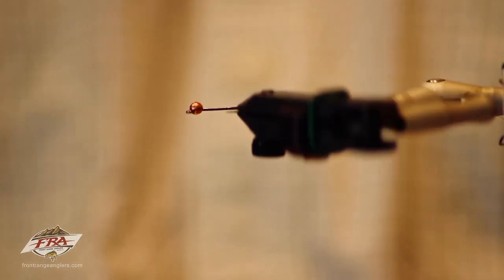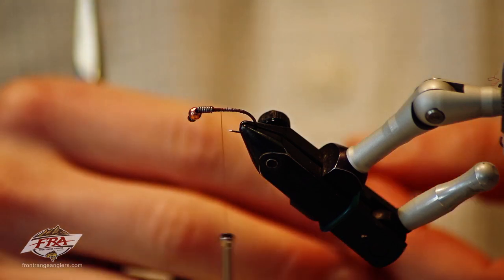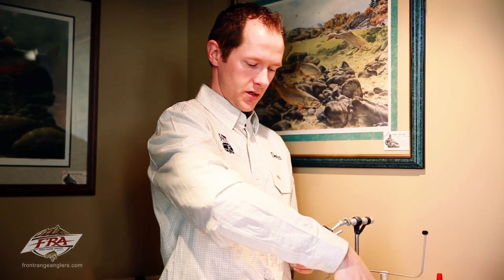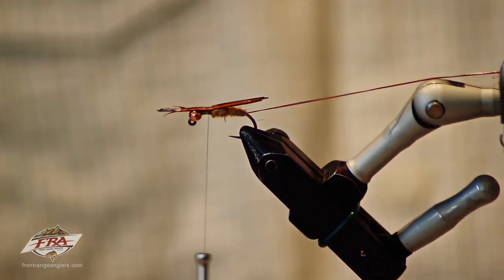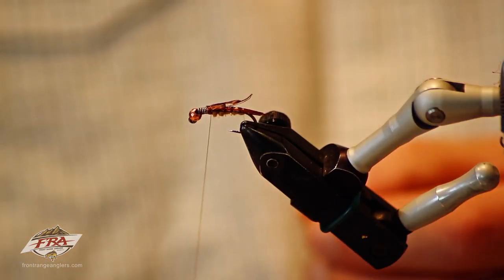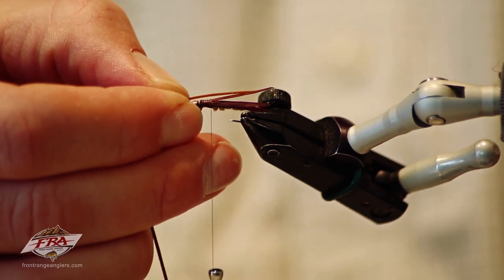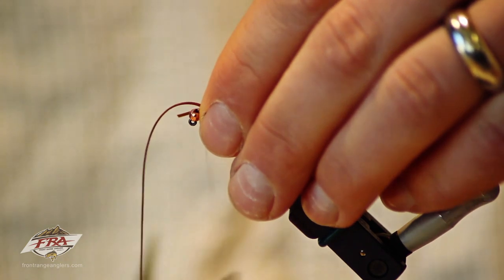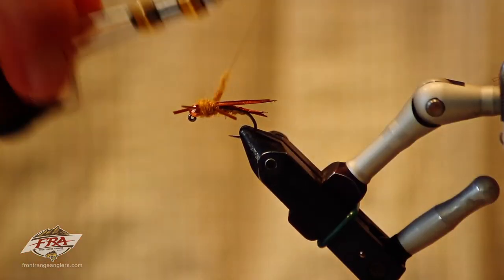Devin Olsen Biot Backed Stone Fly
Watch as Fly Fishing Team USA's Devin Olsen shows us how to tie his Biot Backed Stone Fly.